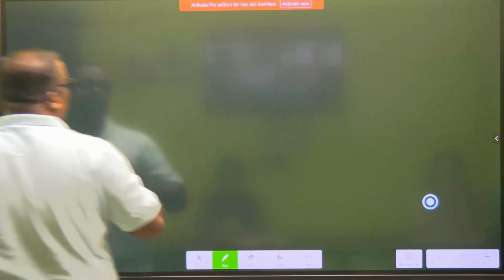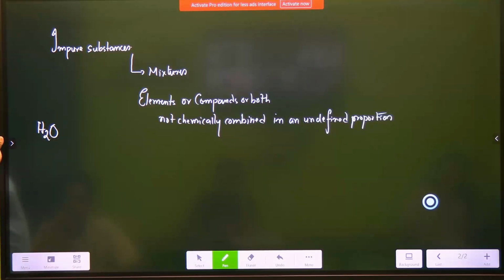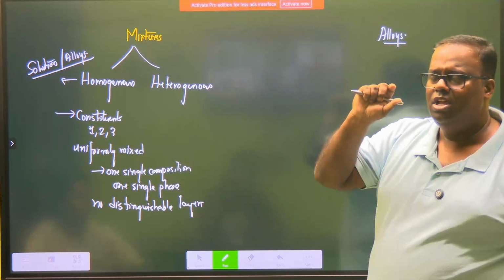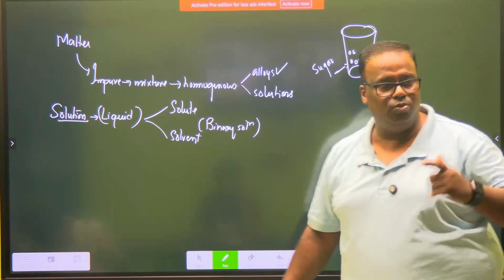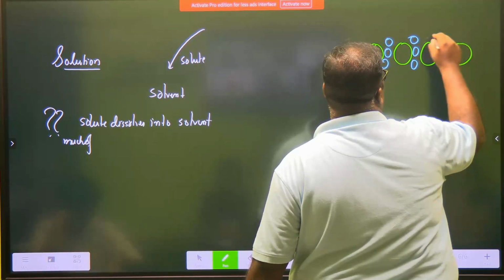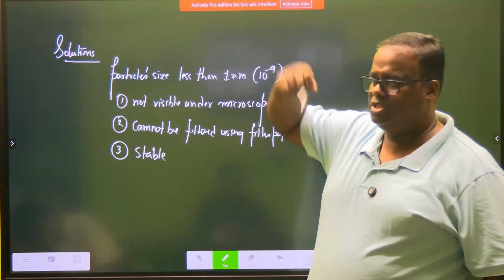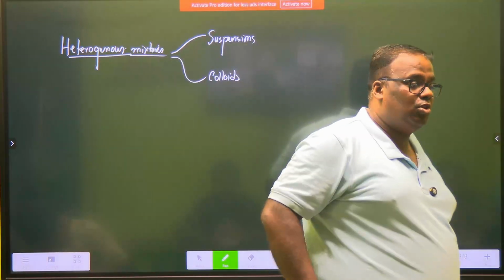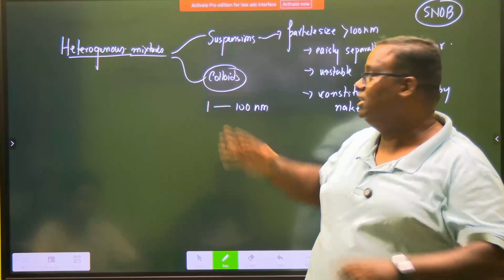Is Matter Pure I Lesson 2 I CBSE I G9 I